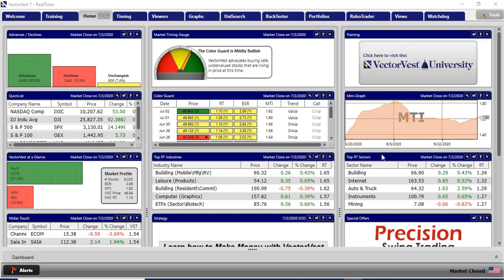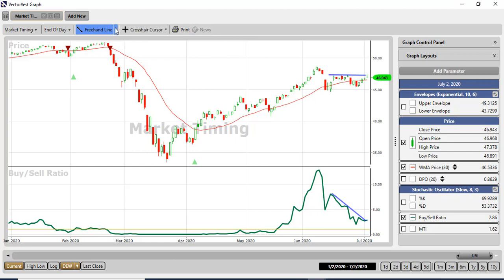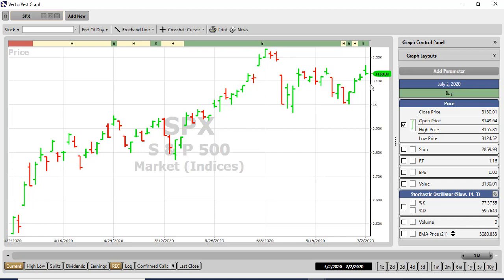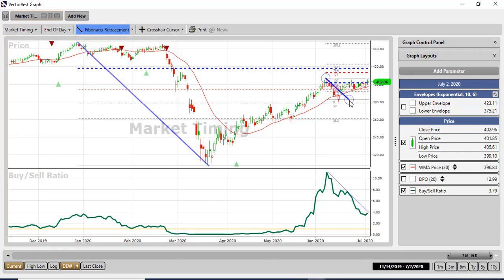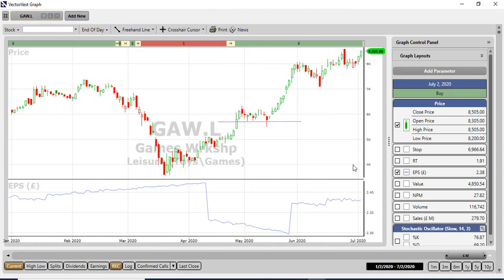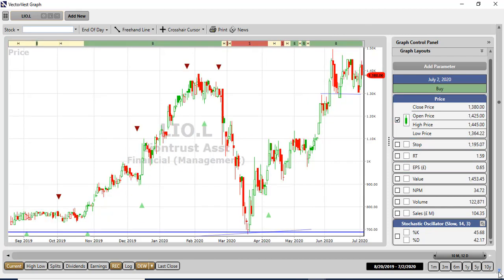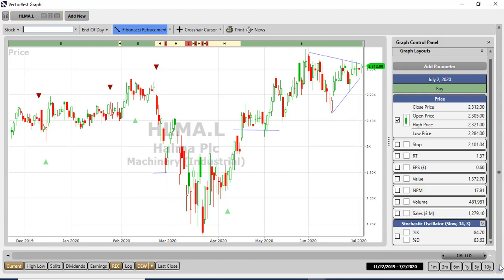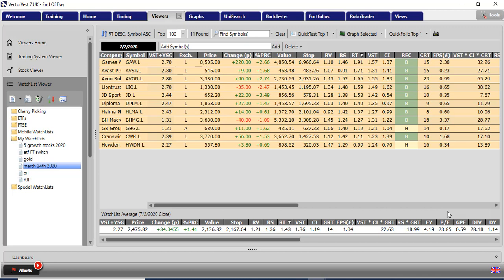Thursday 2nd July was a good day on the LSE Can it keep running next week after the USA holiday ?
In this video I examine the strength of the trend in US and UK markets and discuss the UK portfolio in detail including a new technical purchase made during the past week